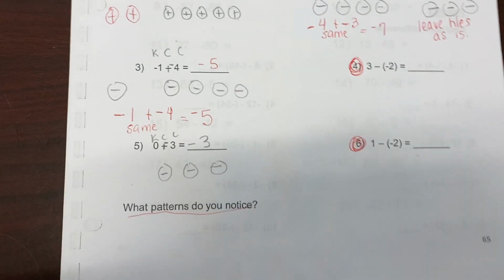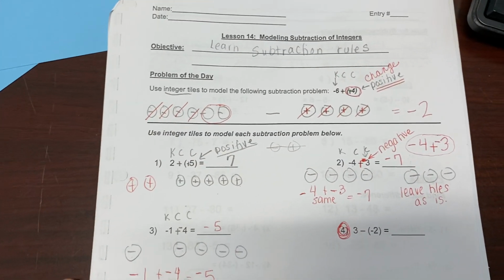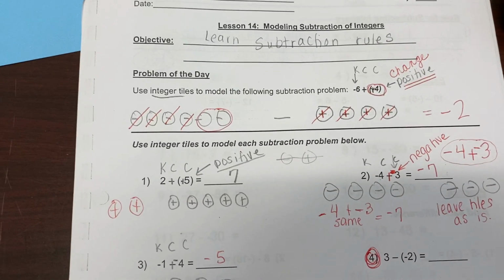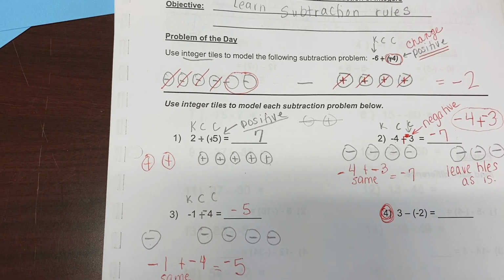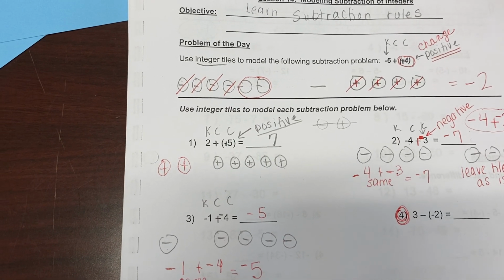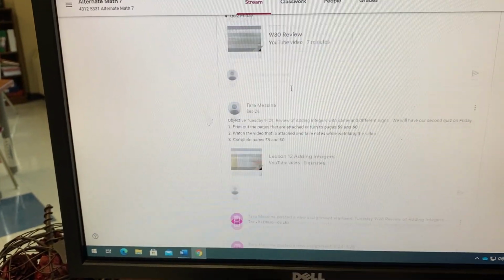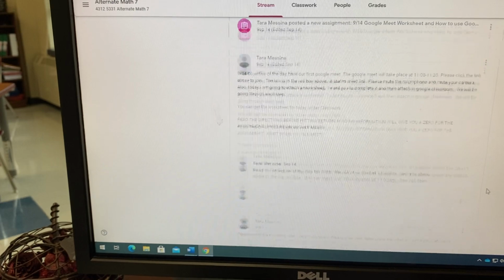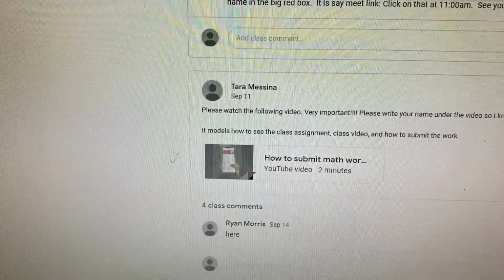10/5 Lesson for google meets